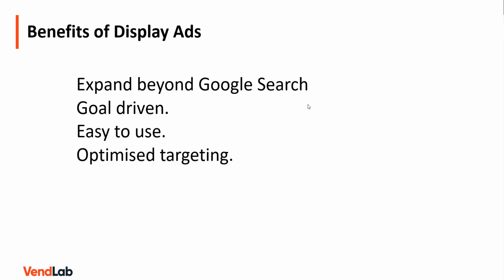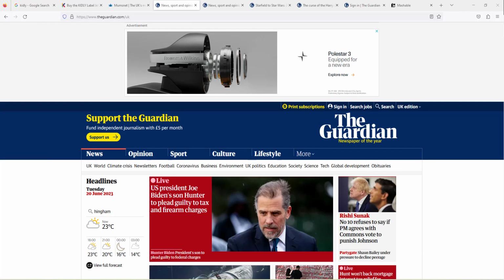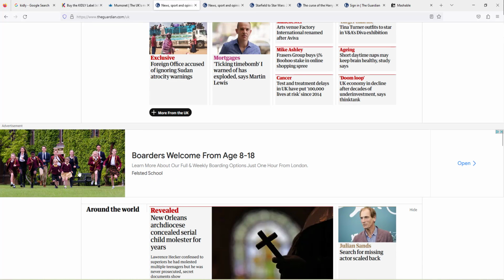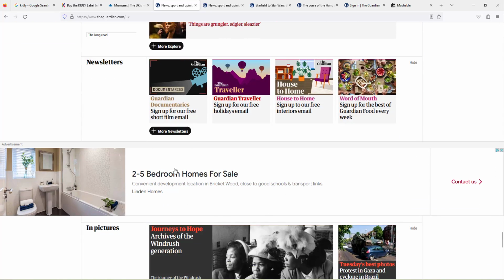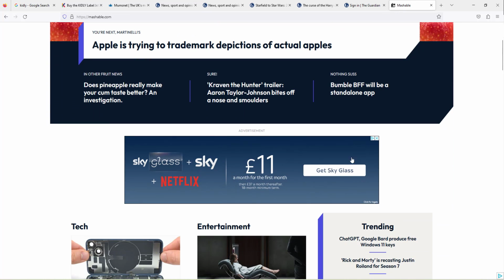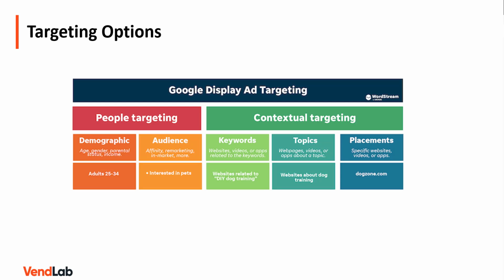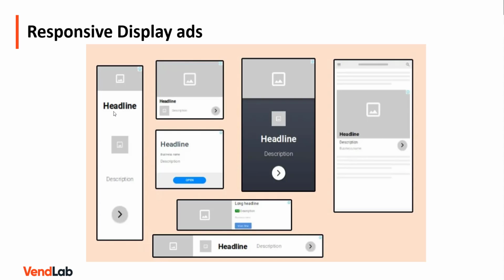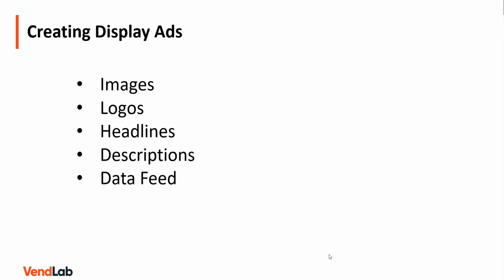Google Display Ads: Ultimate Beginners Guide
Want to reach millions of people with your ads? Learn about Google Display Ads! This video explains how to use display campaigns to reach potential customers on websites, apps, and Google properties like YouTube and Gmail. Discover the benefits, targeting options, and how to create effective display ads. Watch now to expand your reach and drive results!

Display campaigns show visual ads on the Google Display Network. The Display Network enable advertisers to reach people on millions of websites, apps and Google-owned properties such as YouTube and Gmail.

Timestamp
0:00 Benefits of display ads
2:09 Targeting options
3:34 Responsive display ads
4:12 Responsive display ads examples
4:41 Creating display ads

𝗧𝗵𝗮𝗻𝗸𝘆𝗼𝘂 𝗳𝗼𝗿 𝘄𝗮𝘁𝗰𝗵𝗶𝗻𝗴: What Are Google Display Ads? Learn More! | How to Grow Your Ecommerce Business